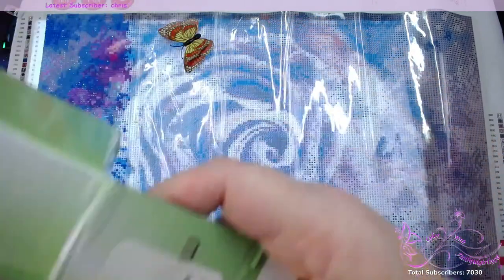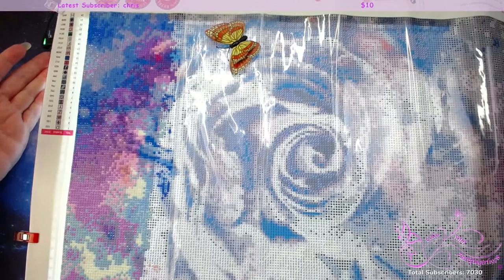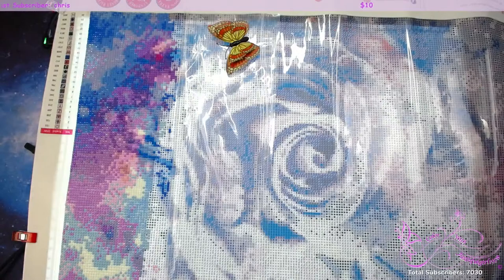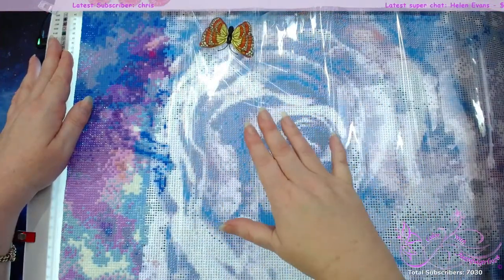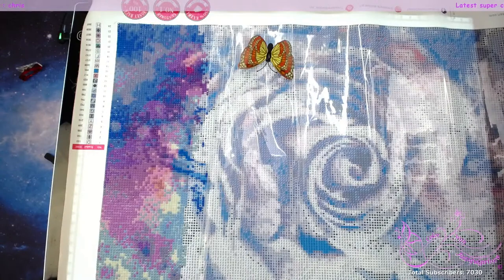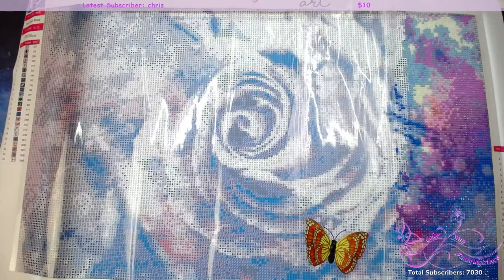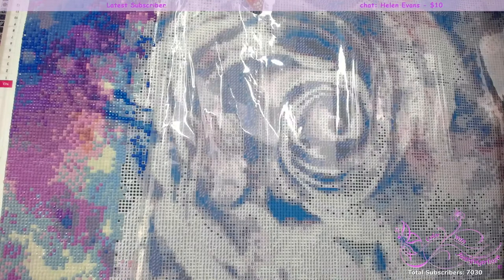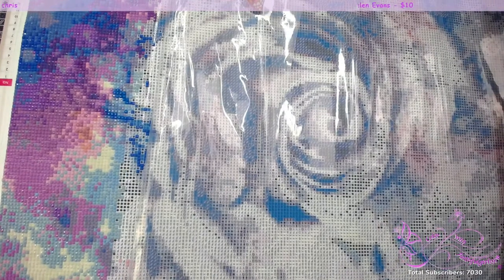DIAMOND PAINT & CHAT | TREASURE STUDIOS ART PRODUCT REVIEW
*Copic markers
*Luminance 6901 color Pencil 001
*Faber Castell Polychromos
*Prismacolor
*Uni-Ball Gel Impact UM-153 White
*Caran D'Ache Full Blender
*Neenah Classic Crest Solar white 80lb
*Caran D'Ache Pablo's
*PanPastels Pastel colors set
*Deli hand crank sharpener

Postal
Victoria 3805
Australia